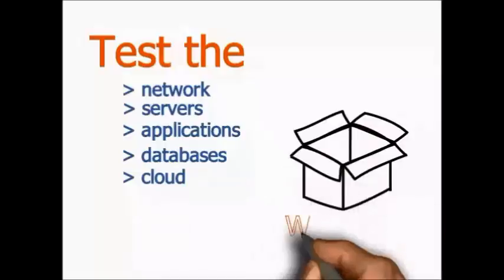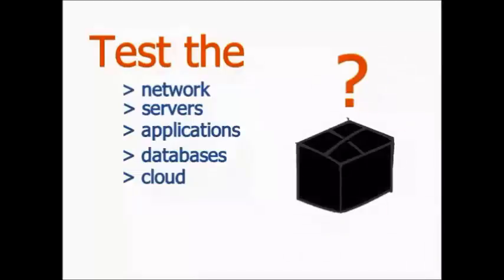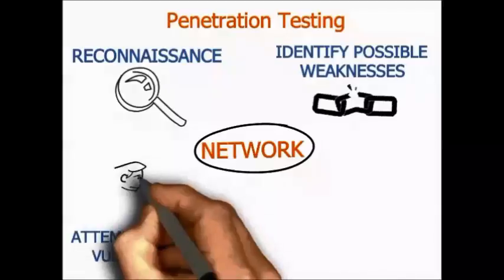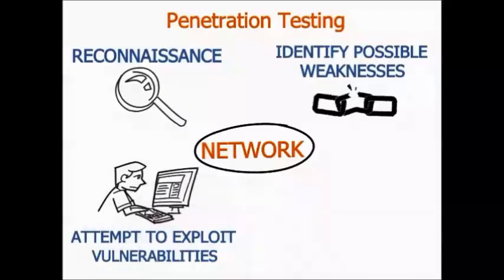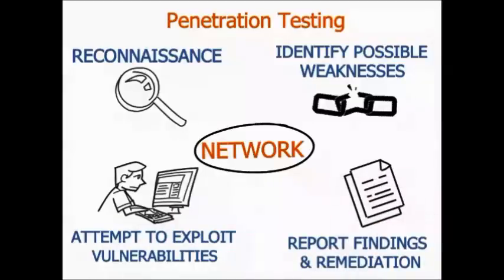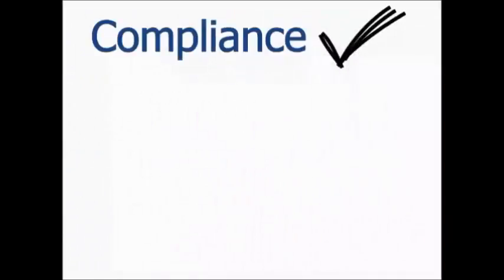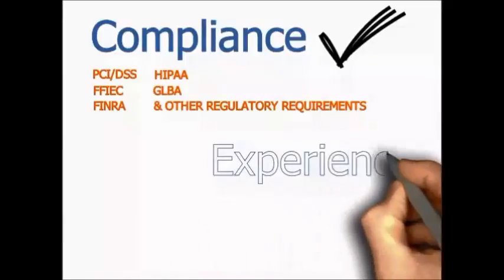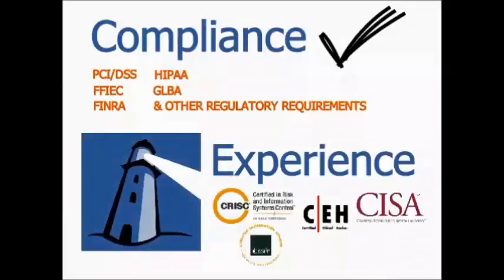What is Penetration Testing? Cyber Network Security Solutions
A penetration test, or pen test, is an attempt to evaluate the security of an IT infrastructure by safely trying to exploit vulnerabilities. These vulnerabilities may exist in operating systems, service and application flaws, improper configurations, or risky end-user behavior.

Cyber-attacks are becoming more sophisticated and cybercriminals continue to develop insidious ways to breach networks. A breach can lead to online fraud, identity theft and corporate account takeover, also known as ACH fraud. Fraud committed against company bank accounts is a growing threat and cybercriminals can drain funds from a company’s bank account in minutes.

Financial institutions like yours are also challenged to ensure MFA compliance by providing a sound security awareness training program to help bank customers defend against ACH fraud and corporate account takeover.

Also, the FFIEC expects senior management and boards of directors to be knowledgeable about cyber security and risk. It’s imperative that senior management and board of directors be trained to not only understand, but manage gaps before cyber-attacks occur.

Providing education for customers and the board of directors on social engineering threats and general information security best practices is an indispensable step toward properly managing risks, reducing fraud, and ensuring compliance. We understand that education is secondary to your core business and you may not be equipped to provide this type of training.